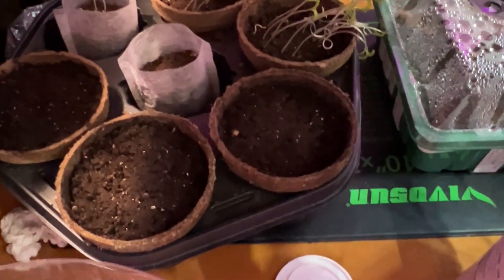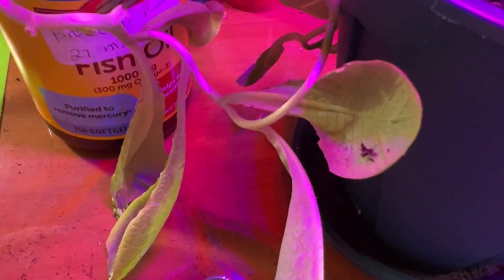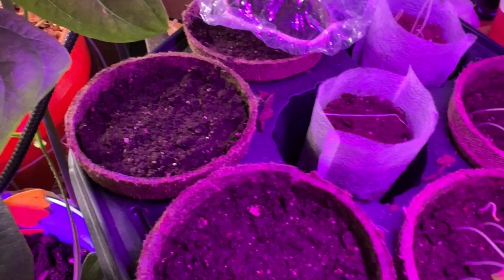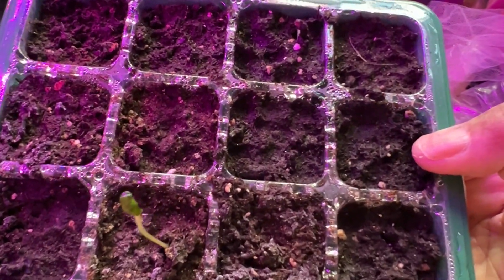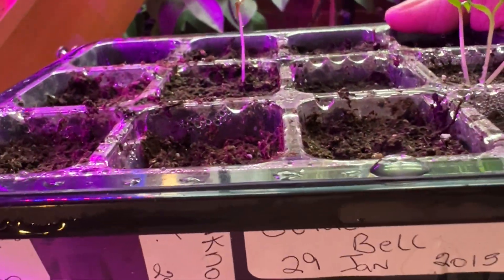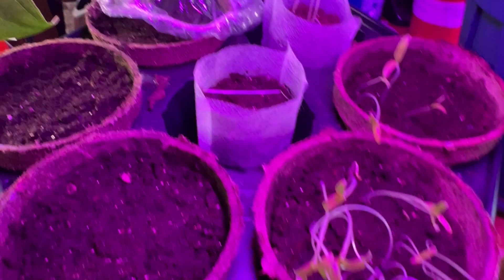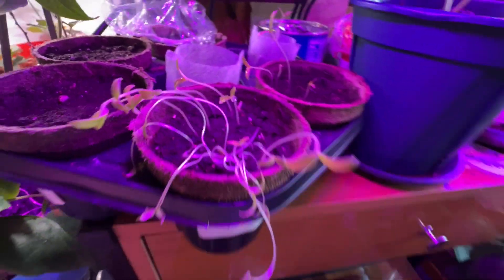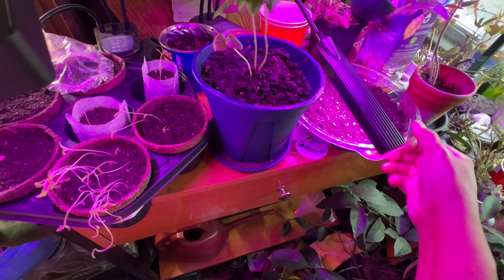Pepper || Tomato || & More Seed Updates. || 24-16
This is an update of my peppers,  tomatoes, and other seeds I sowed for my container vegetable garden.

It was hits and misses!

I do not do YouTube on Sundays!

I am not a professional gardener, but I love gardening and enjoy doing it!

Please join me on my successes and failures journey, and see what we can learn together!